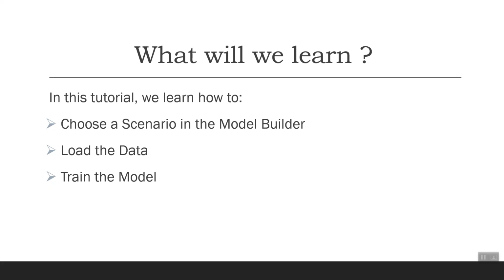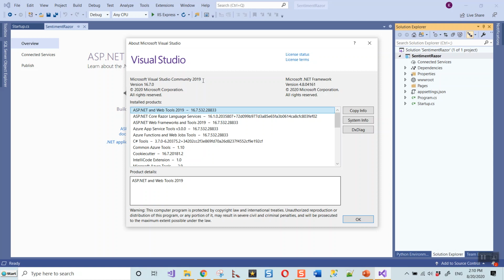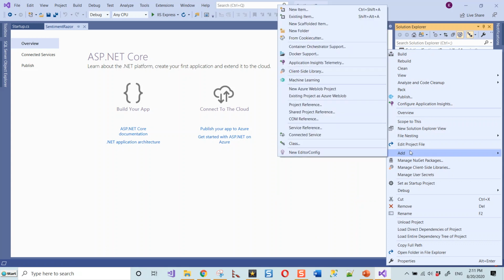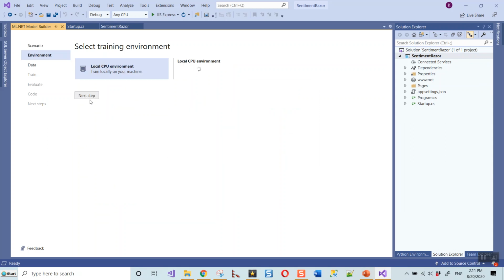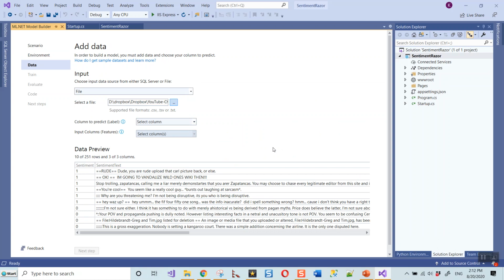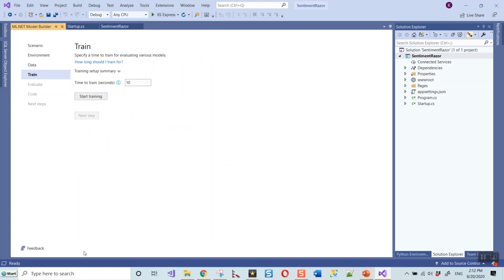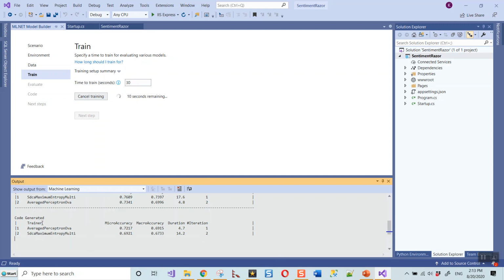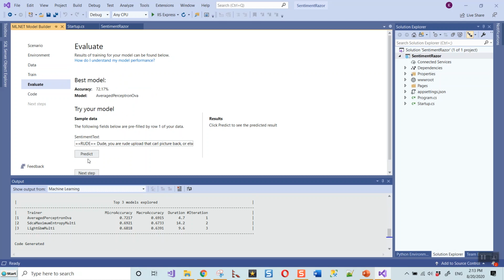Analyze sentiment of website comments in a web application using ML Net Model Builder – Part 2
🚀🎓 Next (Unit Testing Blazor ASP.NET 5) This is part 2 of the tutorials on sentiment analysis. Learn how to analyze sentiment from comments in real-time inside a web application.
This series of tutorials on sentiment analysis shows you how to create an ASP.NET Core Razor Pages application that classifies sentiment from website comments in real-time.

In this tutorial, you learn how to:
Choose a Scenario in the Model Builder
Load the Data
Train the Data